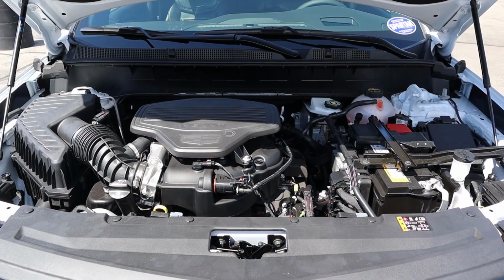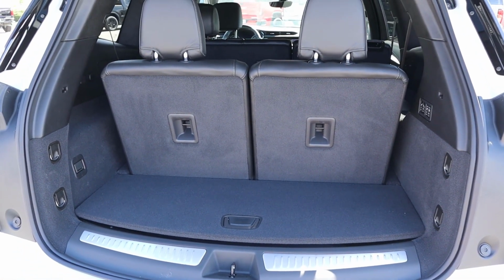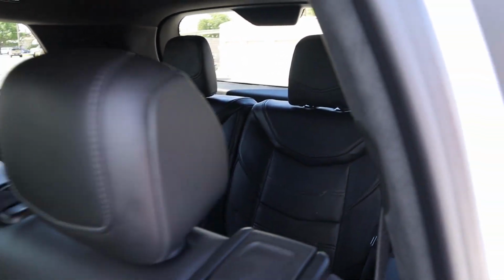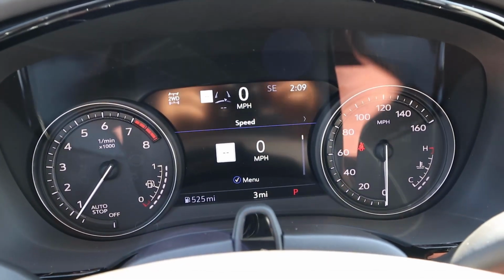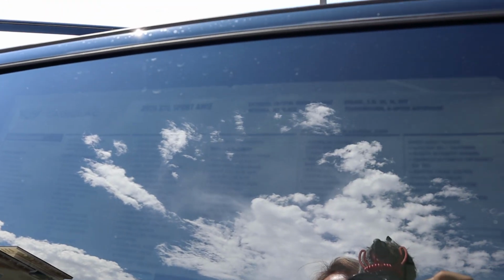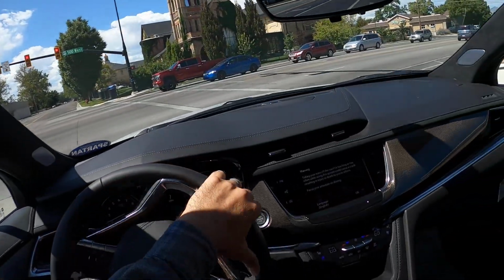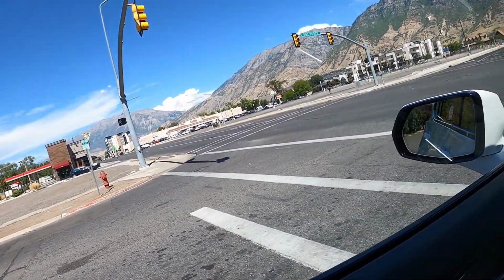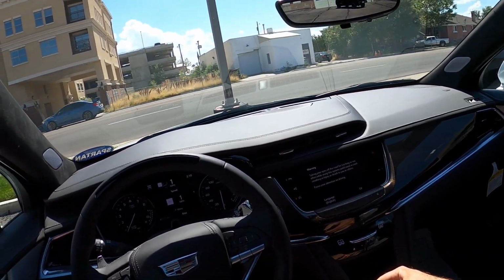Does The XT6 Need A Redesign? (2025 Cadillac XT6)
Today I drive and review a 2025 Cadillac XT6!